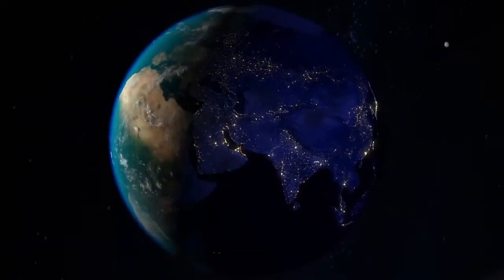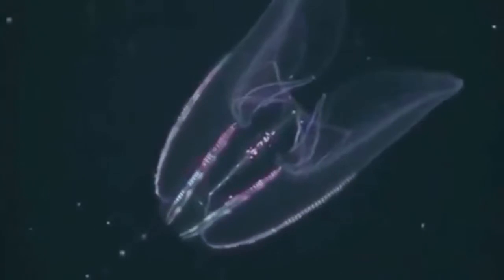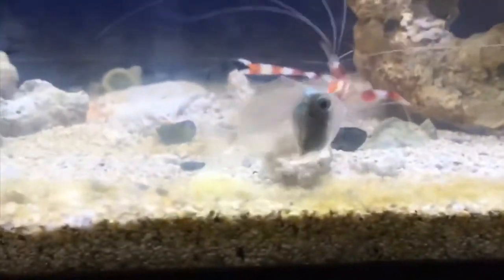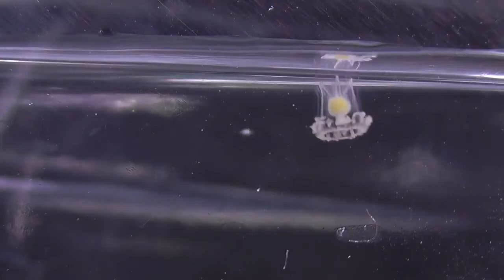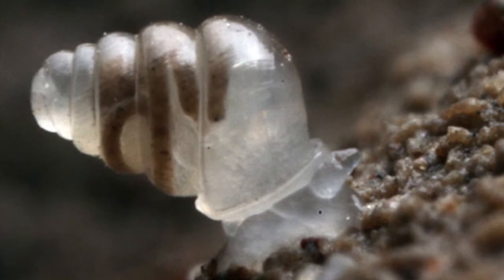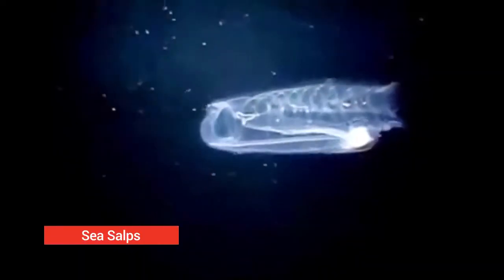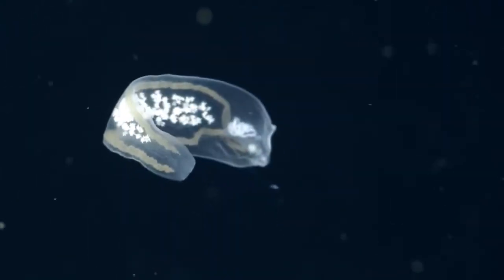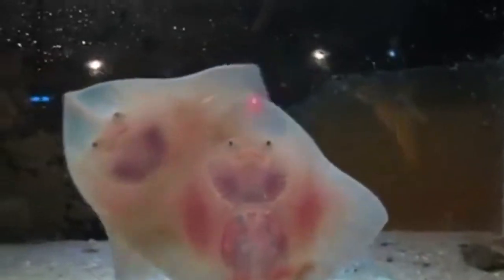40 Amazing Cute Transparent Animals in the world.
They are many surprises on planet earth filled with miracles that are the result of unimaginable evolutions.
Animal kingdom has faced the biggest evolution of all time.  Of all evolutions. the transparent animals still hit our minds so much. Transparent animals can be found throughout the planet in a variety of different ecosystems, from deep in the sea too high in the sky. These animals look as though they’re made of glass because you can see-through them. From glass eels to big skate, here are 40 transparent animals found around the planet.

* NOTICE*
The MOSTOP does not own any rights to these videos and pictures in this video.